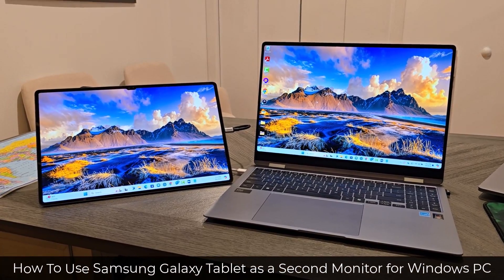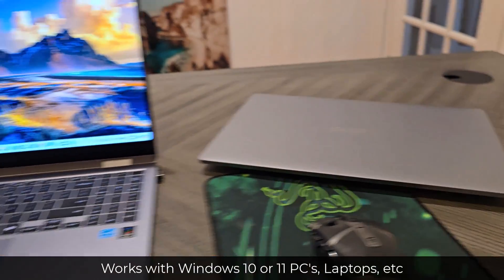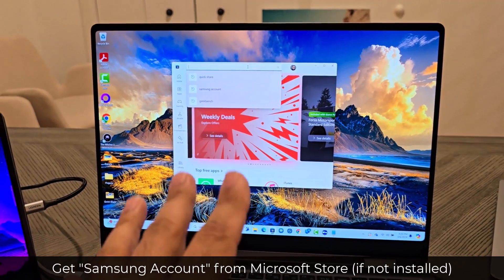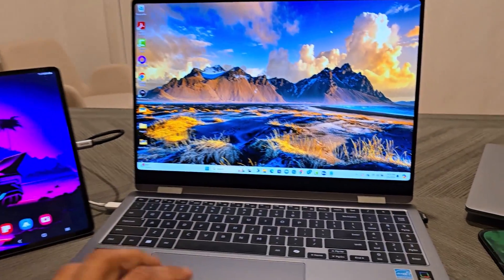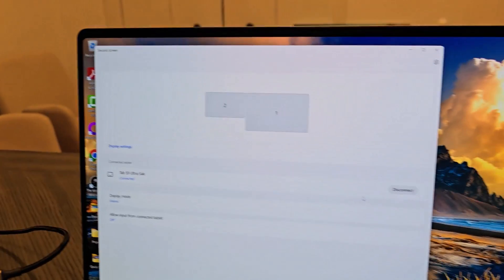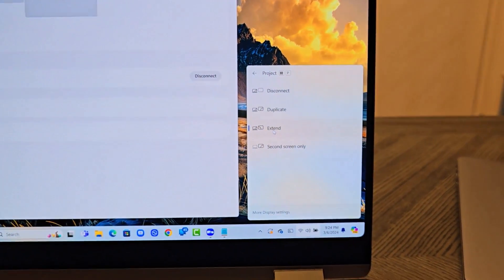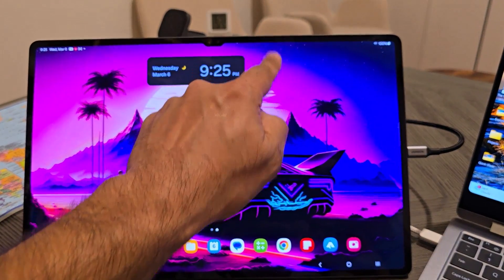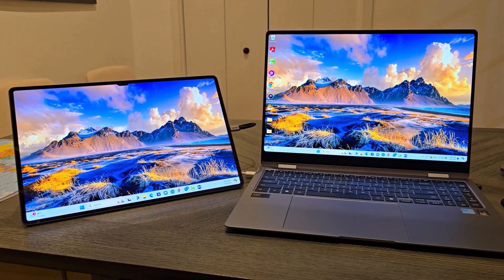How To Use Samsung Galaxy Tablet as a Second Monitor for Windows 11 or 10 Computer - Wirelessly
In this video, I will show you how to use your Samsung galaxy tablet (such as S7, S8, or S9 series) as a secondary display for your Windows 11 or 10 PC or Laptop.

This trick will allow you to extend your windows 11 or 10 PC to a Samsung galaxy tablet. In this video, I will using a Galaxy Tab S9 Ultra. This will leak to the user having access to dual monitors for increased productivity and convenience.